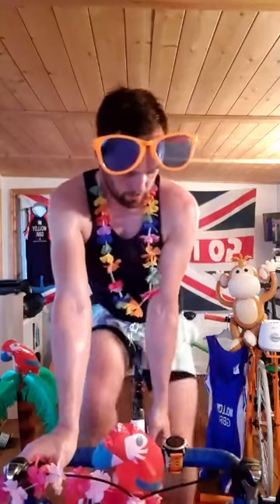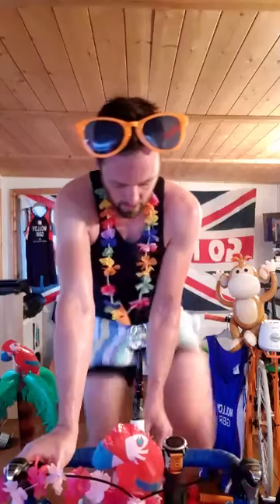Free Indoor Cycling Session #14 - Race Efforts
You'll need a drink, towel, big smile, and a fondness for terrible jokes as always.

If you like this video please share with others and follow our Facebook page for details of upcoming live sessions.

Sole Cycling UK, Coaching, Training, Trips and Blogs for all ages.